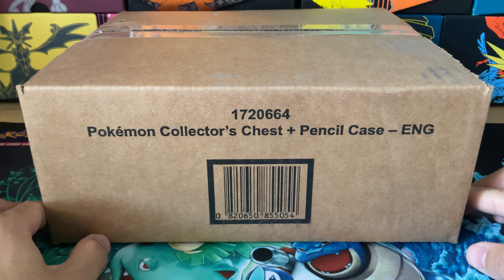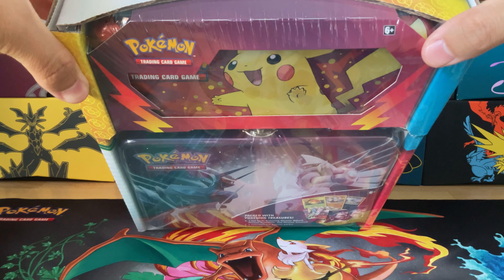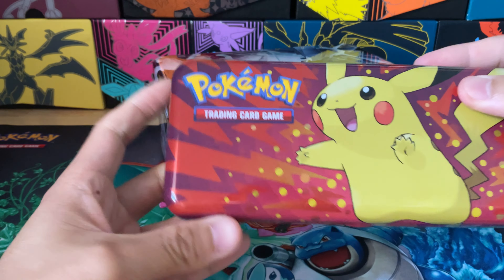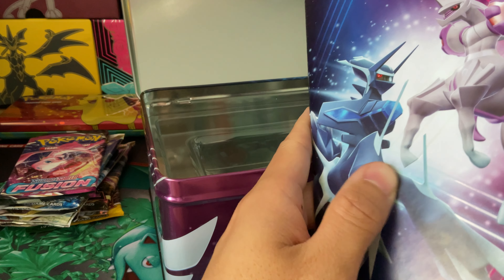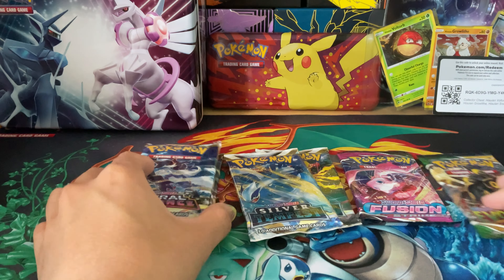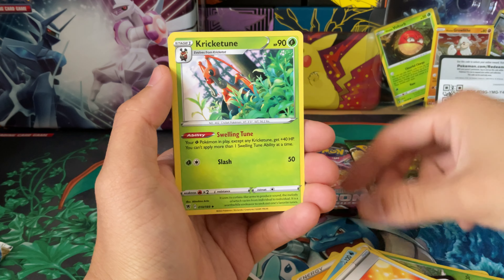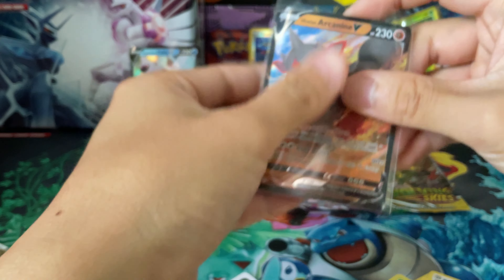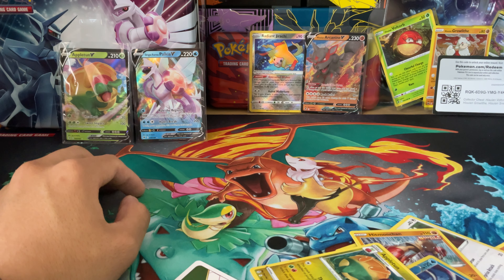NEW EXCLUSIVE Costco 2 Pack Pokemon Card Bundle - WORTH IT?!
Today we're opening up the NEW EXCLUSIVE Costco 2 Pack Pokemon Card Bundle featuring a Dialga/Palkia Collectors Chest and a Pikachu Pencil Tin. Started showing up at Costcos for just $20 so we had to go grab one. Is it worth it?

Tabbed Sleeves for card savers & top loaders
Tallboy Toploaders for sealed promo packs
Acrylic ETB Case
Acrylic BB Case
Link to other awesome products in our Amazon store

Join the community over on Instagram for the latest pulls and polls and giveaways

What kind of videos do you want to see next?